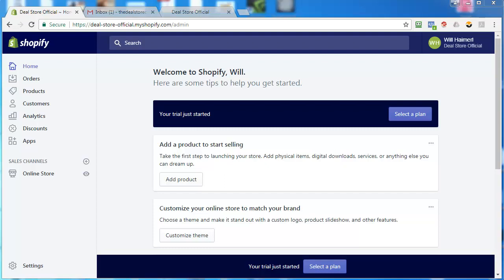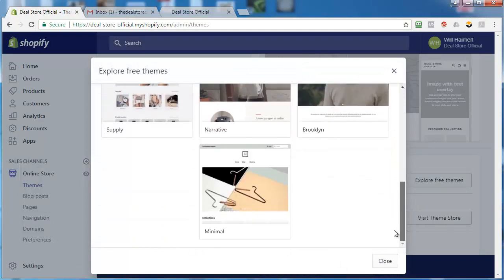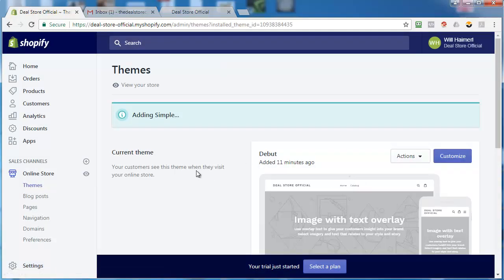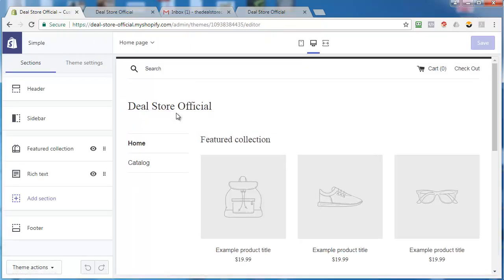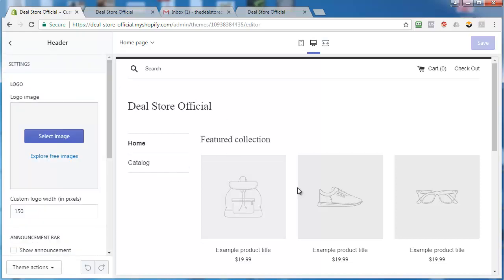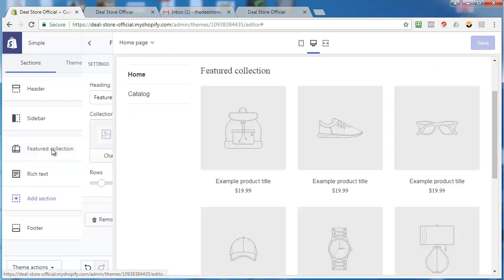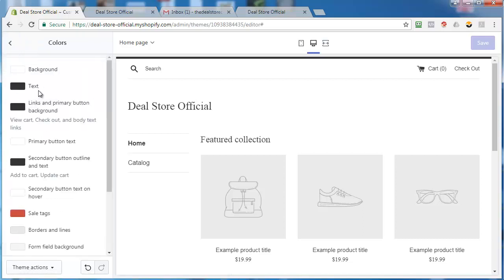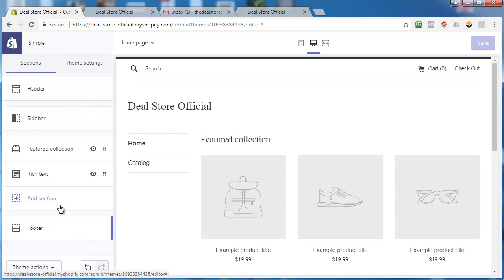Engraving Profits - Lesson 8 - Install Your Shopify Theme - Shineon Print On Demand Course